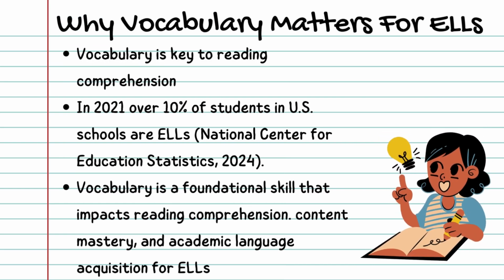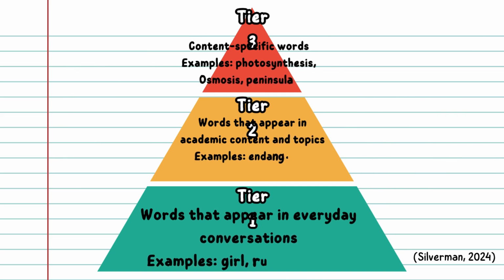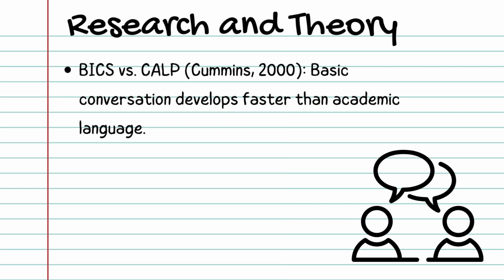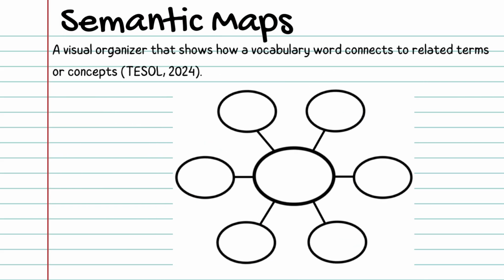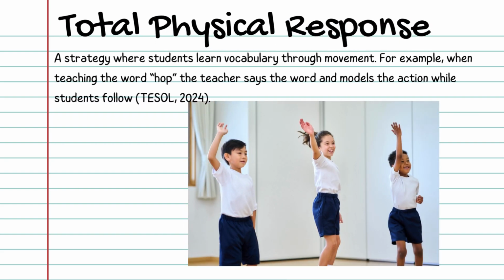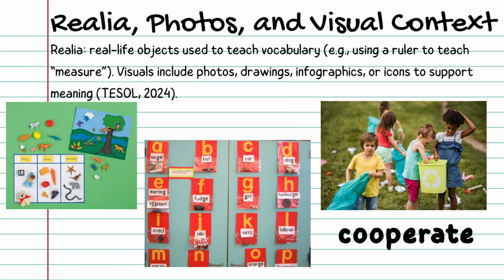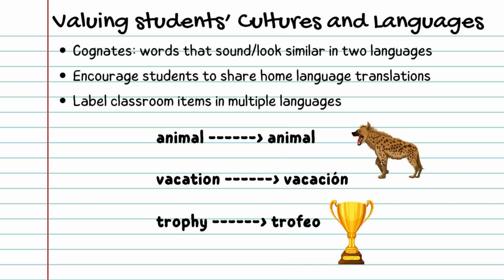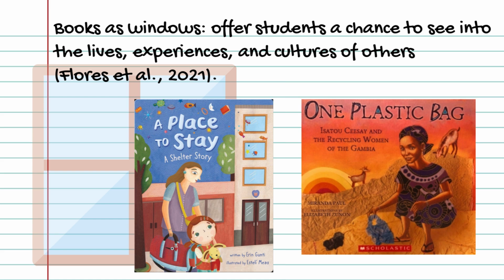Effective Vocabulary Instruction For English Language Learners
Capstone original contribution project
Emily Solalinde-Cernas
American College of Education
Dr. Rebecca Wiehe